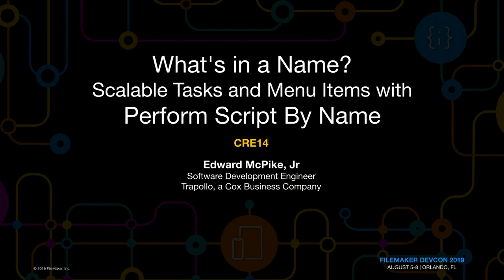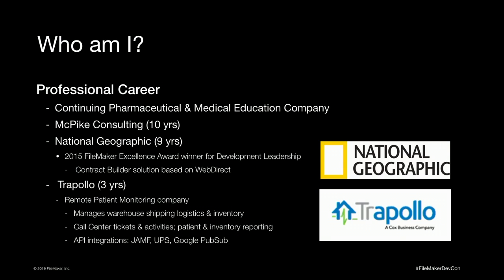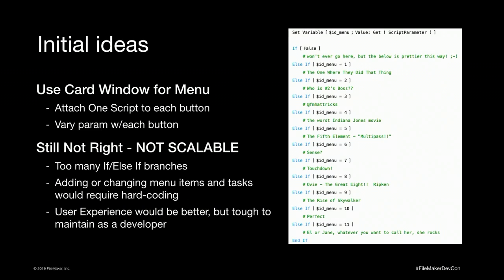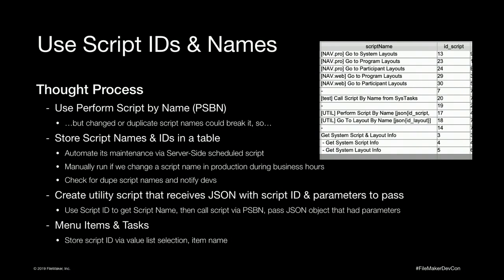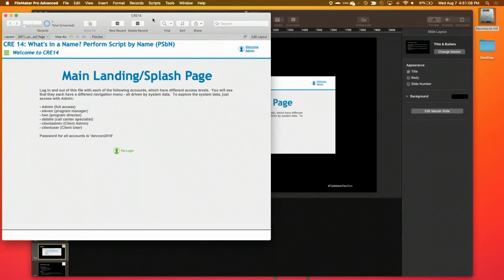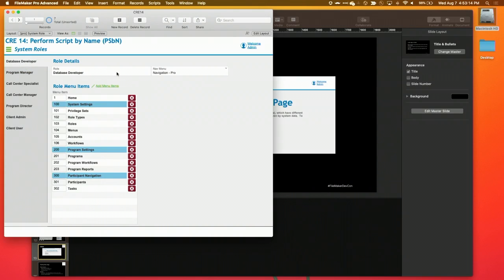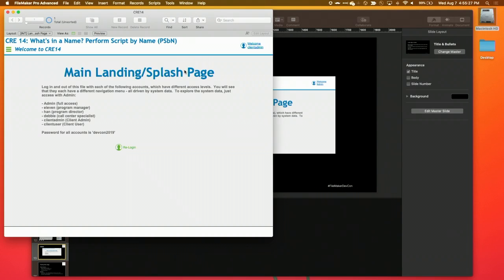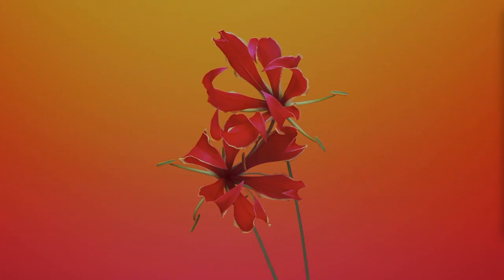What's in a Name? Flexible Tasks and Menu Items with Perform Script By Name — Lightning Talk [CRE14]